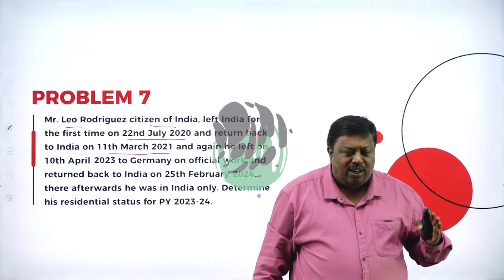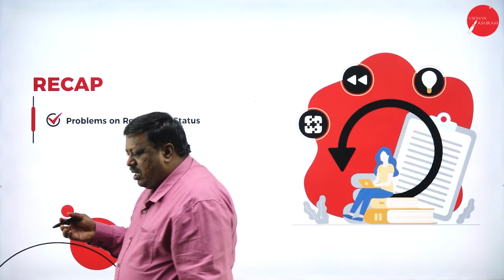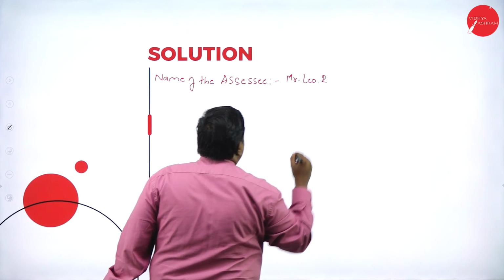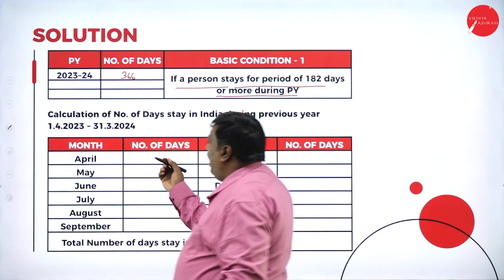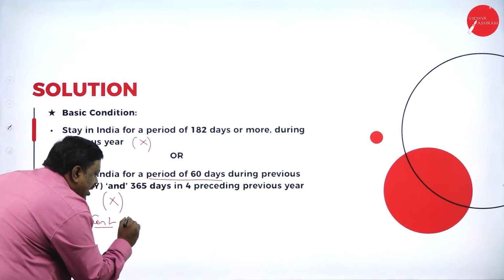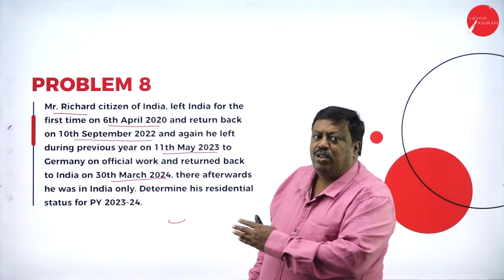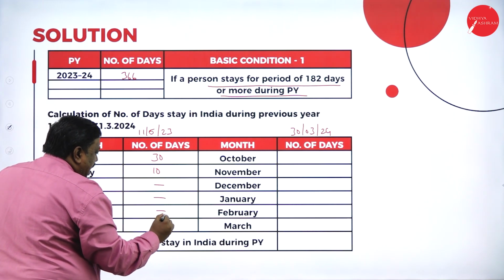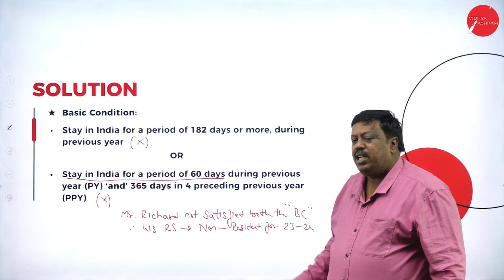DAY 10 | INCOME TAX - I | V SEM | BBA | NEP | RESIDENTIAL STATUS AND INCIDENCE OF TAX | L5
Course : BBA
Semester : V SEM
Subject :  INCOME TAX - I
Chapter Name : RESIDENTIAL STATUS AND INCIDENCE OF TAX
Lecture : 5

INCOMETAXI VSEMBBA RESIDENTIALSTATUS ANDINCIDENCEOFTAX#RJsir